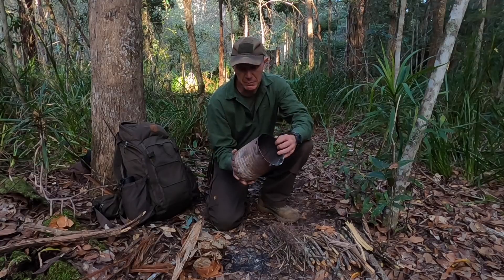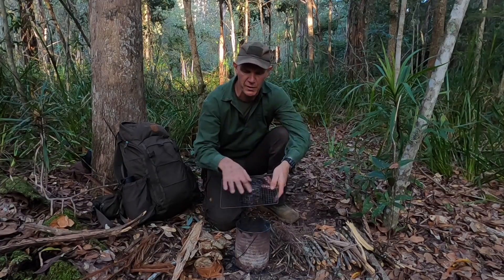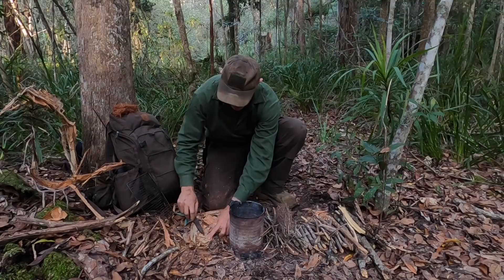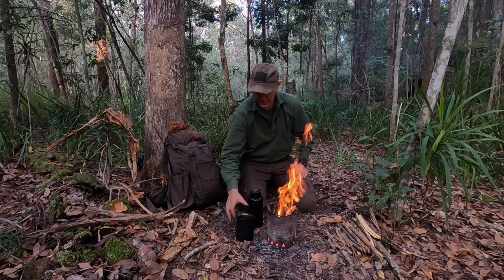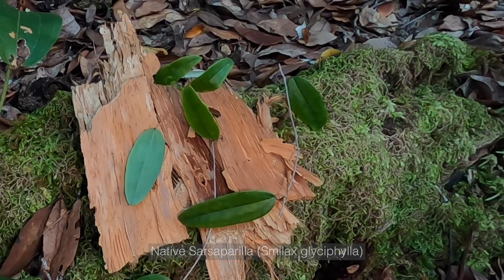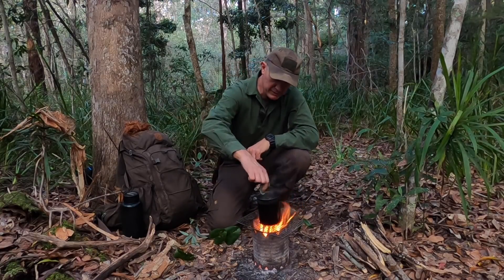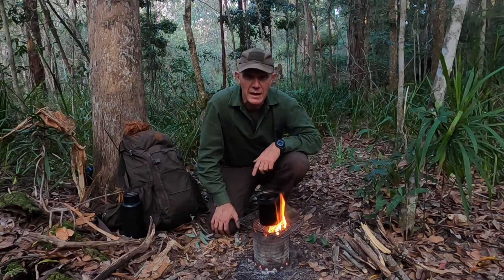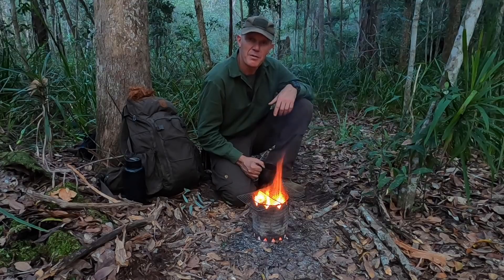Hobo Stove and Bush Decoction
In this episode we look at how to make a Hobo stove and a bush sweet tea decoction from Native Sarsaparilla (Smilax glyciphylla).
We also look at the very similar Barbed Wire Vine (Smilax australis) and the differences between the two.

This video is presented by Gordon Dedman, founder of Bushcraft Survival Australia (BSA), is an outdoor bushcraft survival school dedicated to teaching genuine and authentic modern and traditional outdoor living skills through carefully designed educational courses.

Gordon Dedman is currently the survival / bushcraft consultant for the “Alone Australia” TV series.

Fire striker (Strikefire or Light my Fire or Morakniv) on a lanyard

Kleen Kanteen 20oz or 40oz stainless steel, wide mouthed, single walled bottle with nesting cup
Pathfinder or Survival Supplies Australia /Bushcraft Survival Australia special edition All Weather Emergency Blanket (in production and coming soon)
Heavy duty extra large non pleated garbage bag (new BSA survival bag in production and coming soon)
Suunto MC-2G Global Compass OR Silva Ranger Compass (also worn on the person)

Alton Goods 3x3 Ultralight Tarp or Helikon-Tex Supertarp (small or large)
Snugpak Softie 3 Merlin or Softie 6 Kestral synthetic sleeping bag
Snugpak 3/4 Mini Matt or Klymit Static V (short) sleeping matt
Military nylon ground sheet
Fjallraven Granit Lumberjack Wool Shirt OR Swandri Ranger Wool Bush Shirt
Swazi Tahr Anorak
Alton Goods Lightweight Hammock and Bug Net (optional)

Side Pocket 1
Pathfinder Woodsman’s Pantry
Food/Rations (4-6 days)

Side Pocket 2
Kleen Kanteen 40oz stainless steel, single walled, wide mouthed, water bottle OR Pathfinder 32oz bottle, nesting cup and pot hanger
Snowpeak Mini Solo Cookset
Military Milbank Filter OR Brown Bag
MSR 4 Litre Dromedary Bag
Collapsable bowl